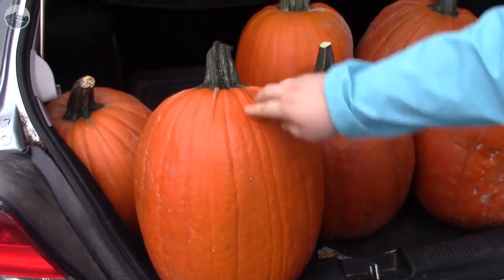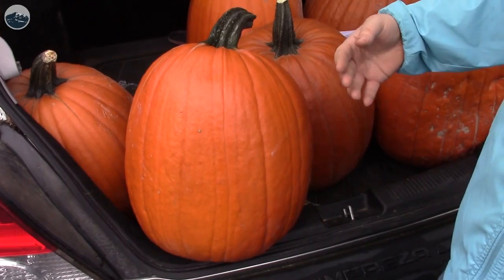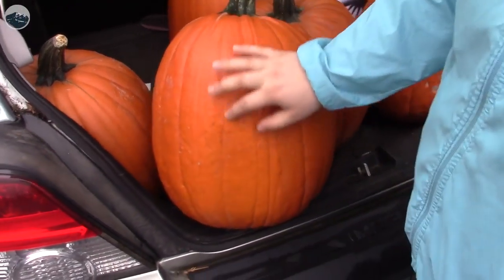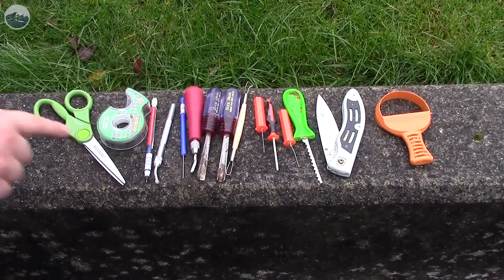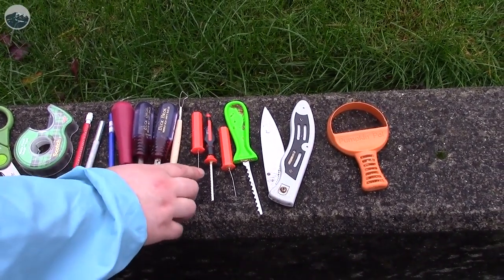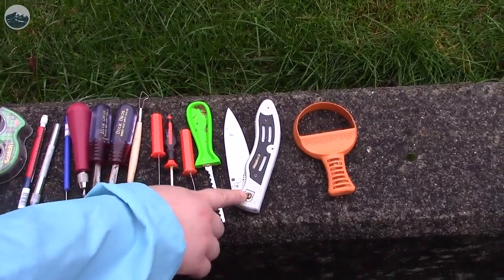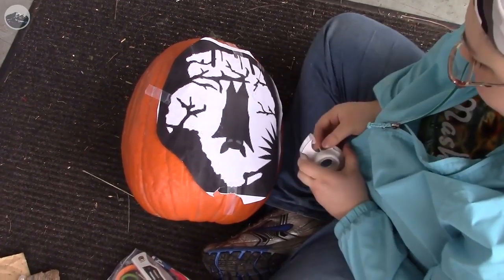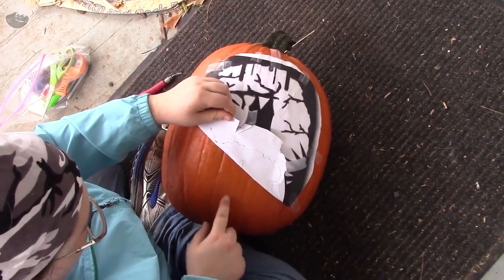How to carve the best Halloween pumpkin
Halloween hobbyist Julia Stark of Bellingham, Washington shares some tricks and techniques on how to carve the best Halloween jack-o'-lantern.

Video by: Philip A. Dwyer